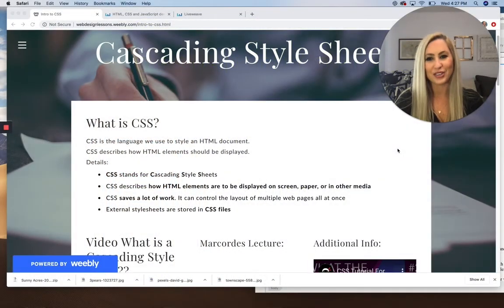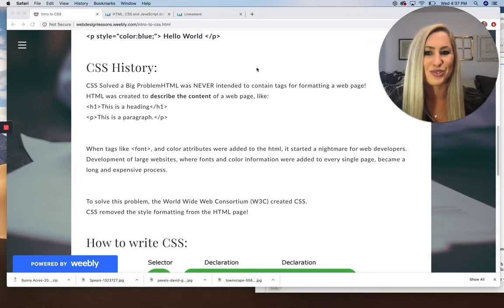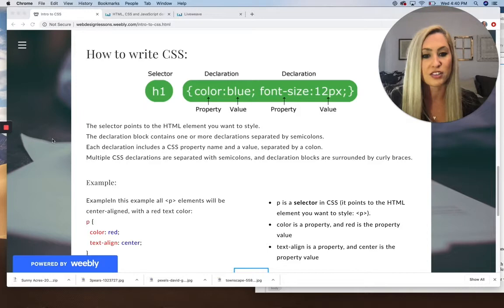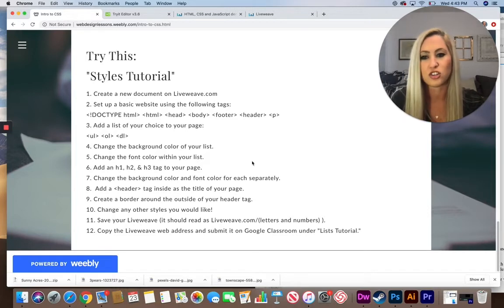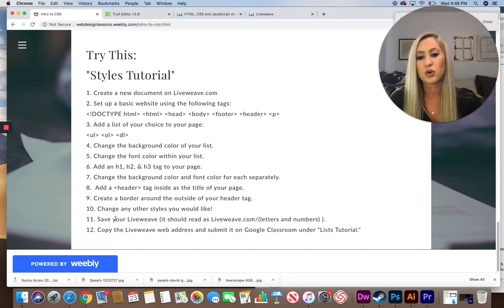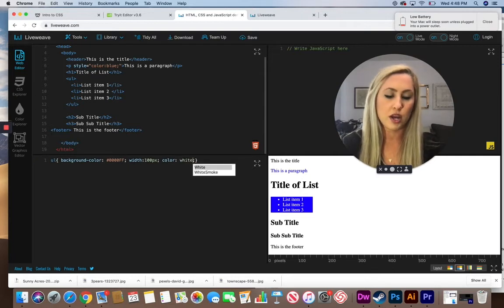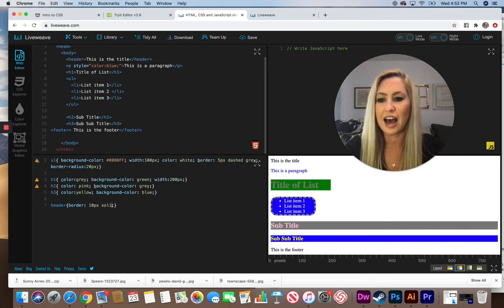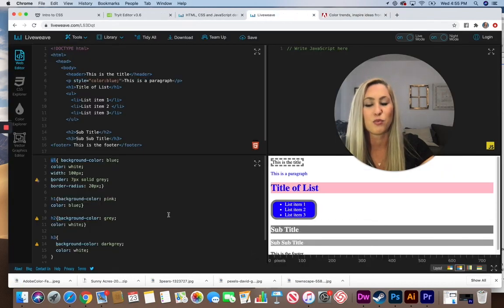CSS?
CSS is the language we use to style an HTML document.
CSS describes how HTML elements should be displayed.
Details:
CSS describes how HTML elements are to be displayed on screen, paper, or in other media
CSS saves a lot of work. It can control the layout of multiple web pages all at once